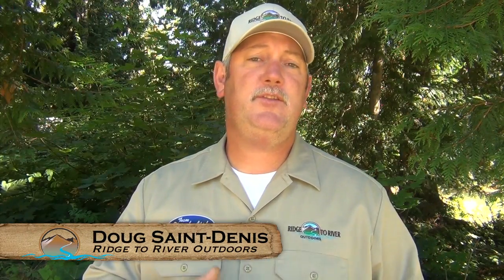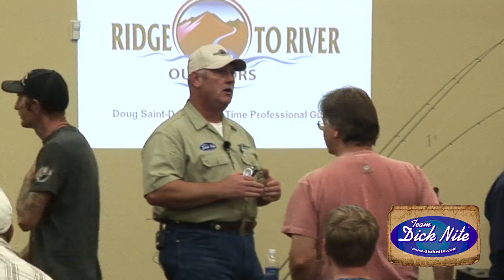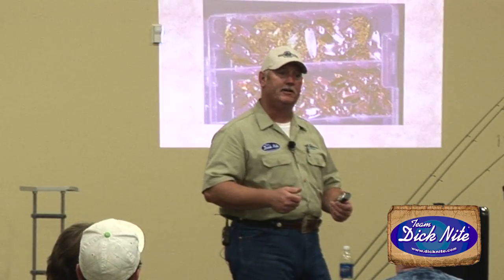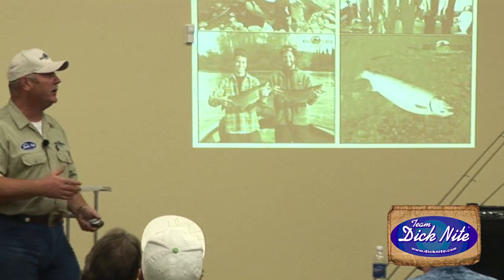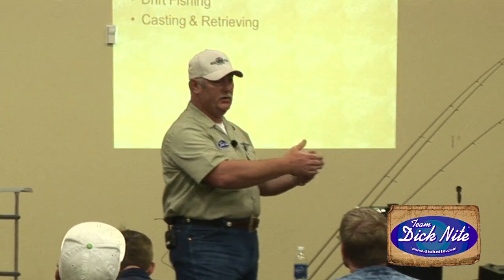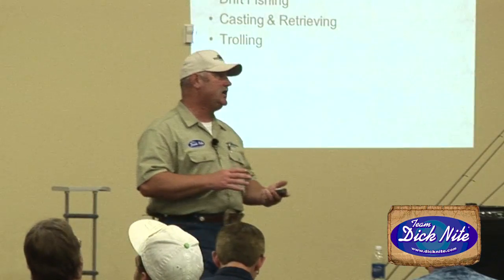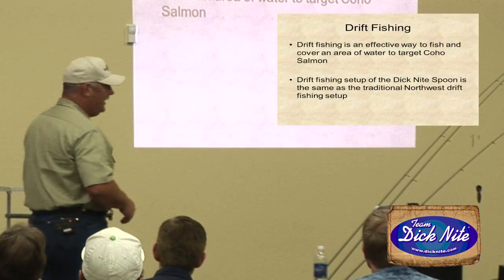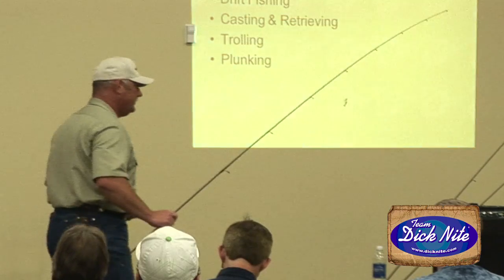Dick Nite Spoons for Coho Salmon Part 1 of 3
This is a seminar at Cabela's in Tulalip, WA, Sep 20, 2012.  I specifically talk about the Dick Nite Spoons, how to rig them, how to fish them, and the action you want to achieve to be successful fishing these spoons on the rivers.  Part 1 of 3

If you are interested in fishing with Ridge to River Outdoors or for more articles and how-to information, visit our